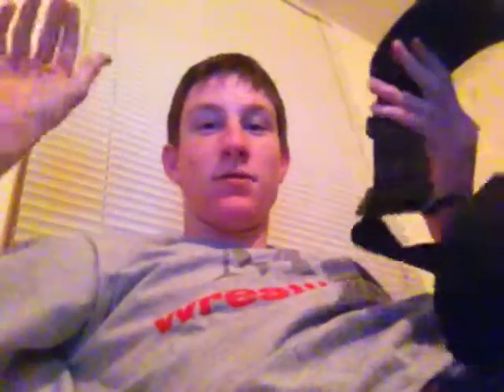New GoPro Mount Unboxing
This is the shoulder mount I will be using for most of my hunting videos.